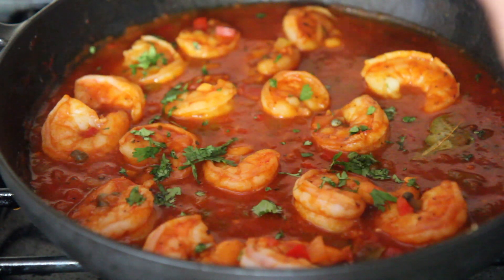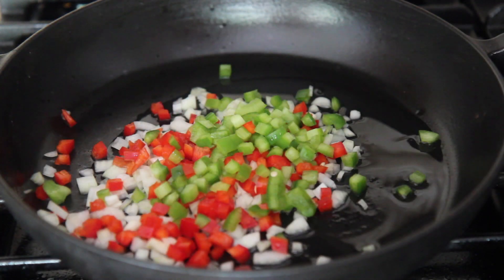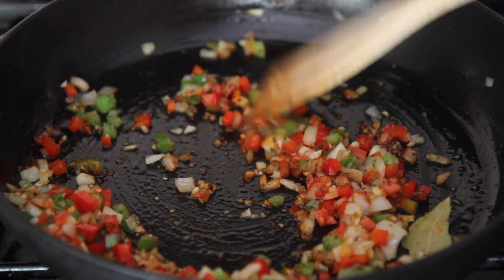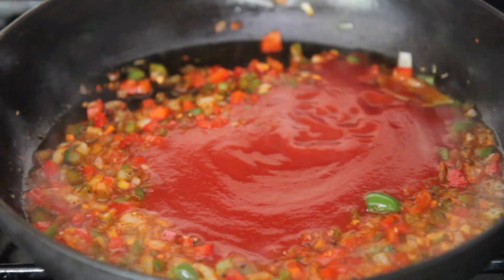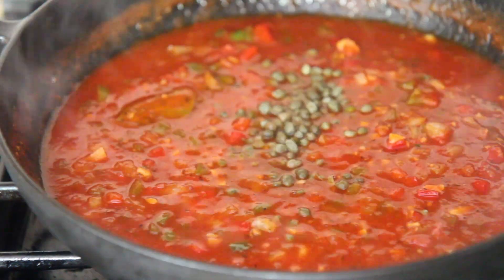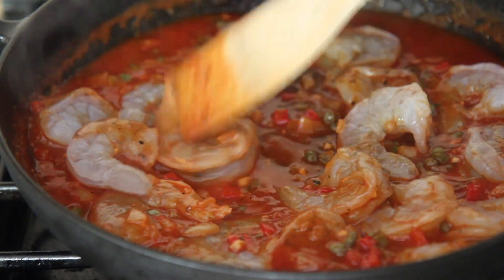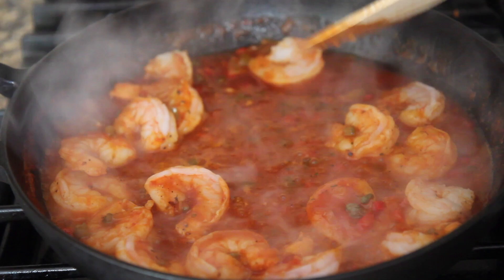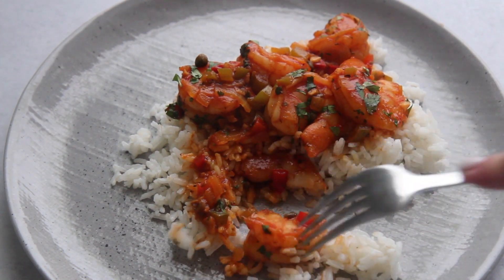Cuban Shrimp Creole (Enchilado de Camarones)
Succulent juicy shrimp tossed in a hearty red sauce.